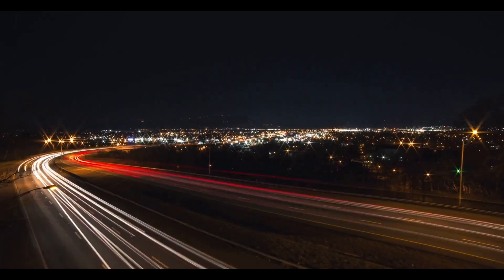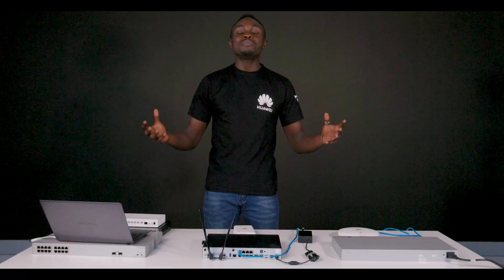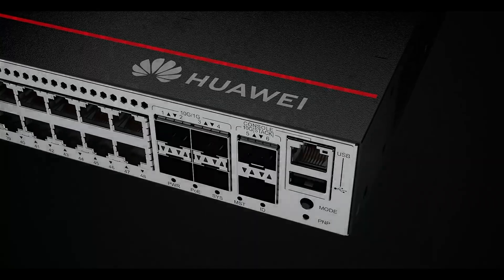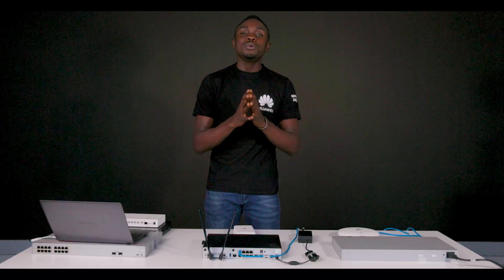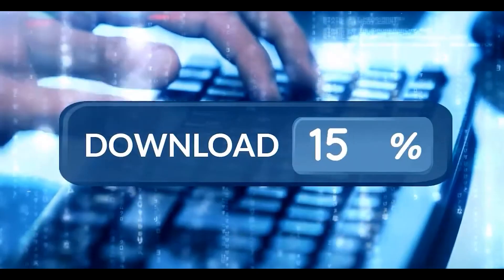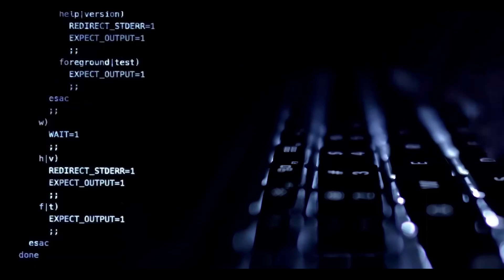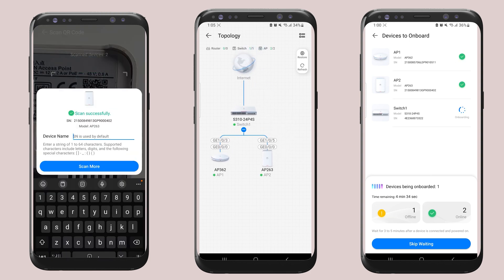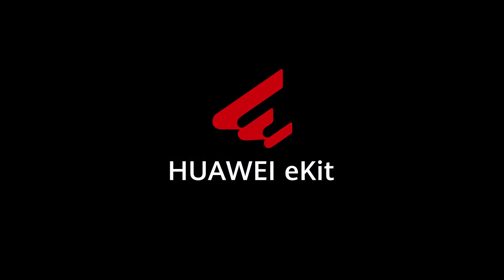Huawei Networking Devices: Switches, Routers, Access Points and Access Controllers. Fast & Reliable.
Setup, troubleshoot and configure your scalable network using a Mobile App - Huawei e-Kit.